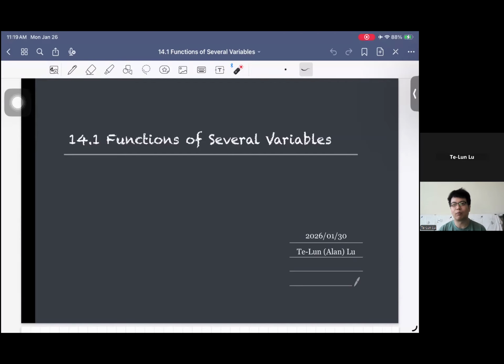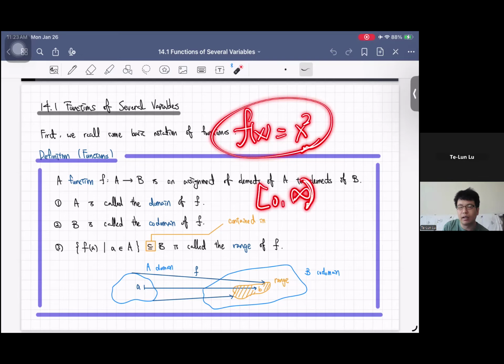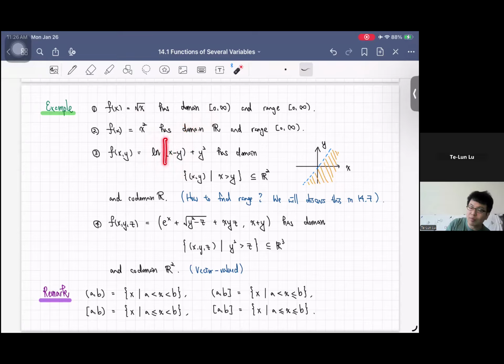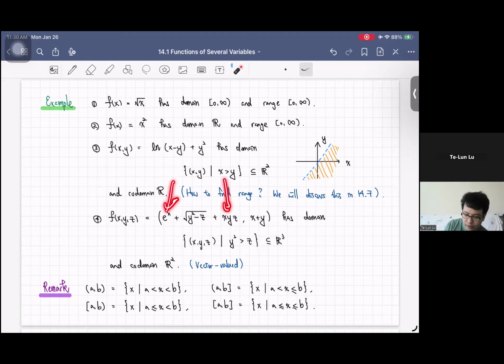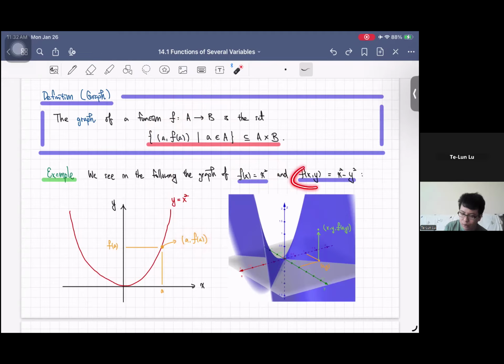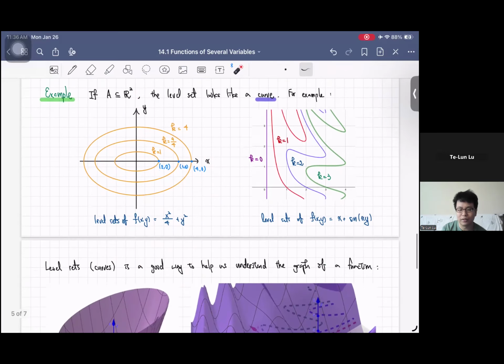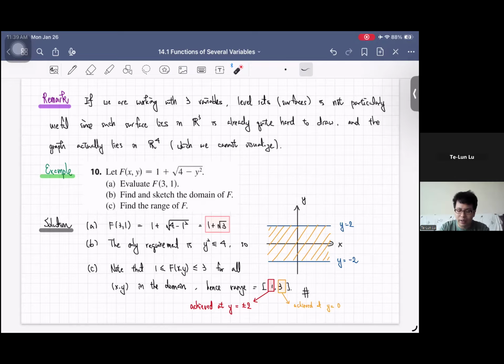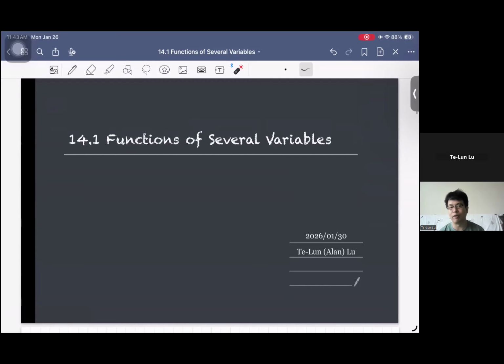Lecture 6: 14.1 Functions of Several Variables